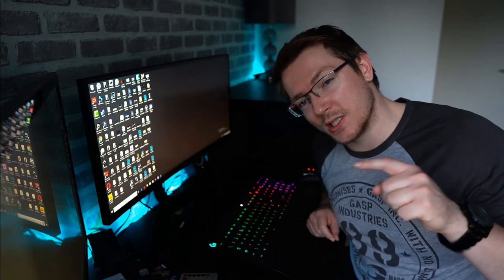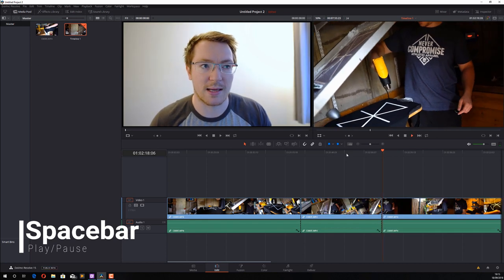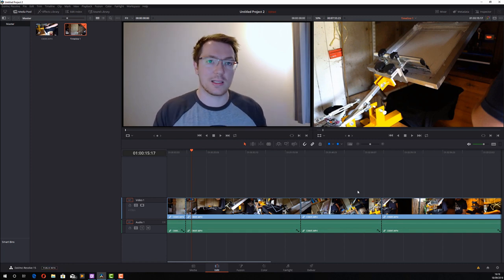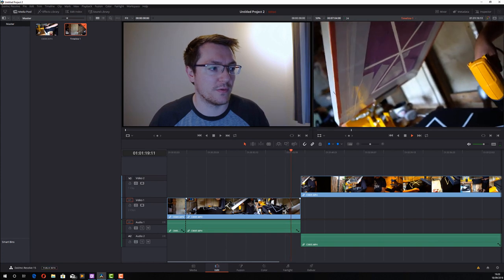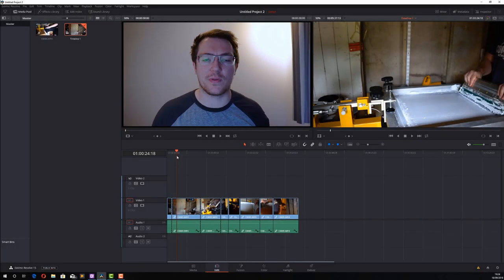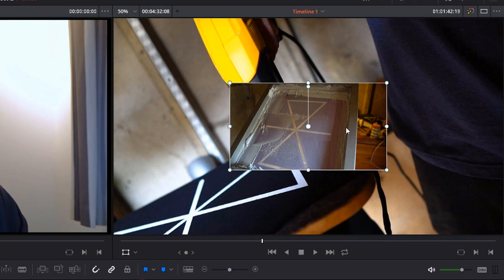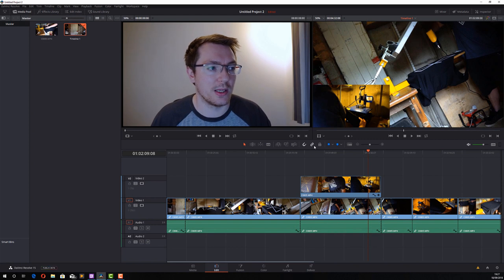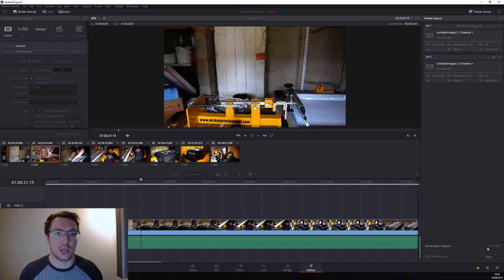Another 5 Top Tips in DaVinci Resolve for Beginners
Another 5 top tops for Beginners trying to get to grips with DaVinci Resolve.

I hope you find this useful. These are just 5 things I do often and aren't immediately obvious.

Learning to use Delete and Ripple Delete is a big one. Get to grips with those and it's a real time saver.